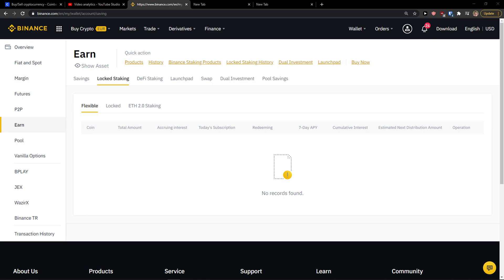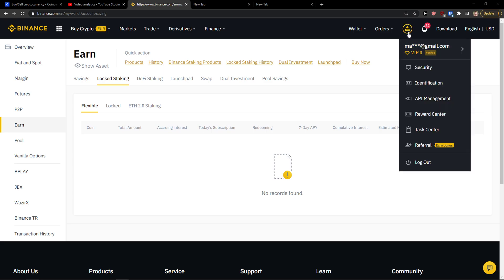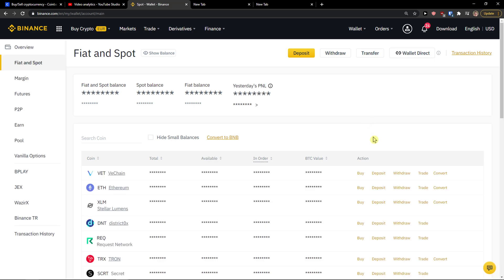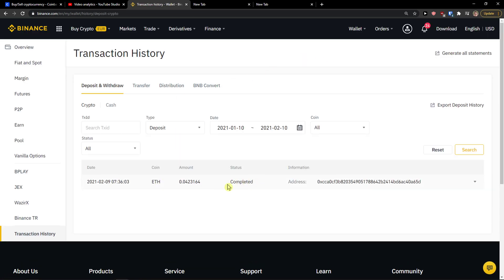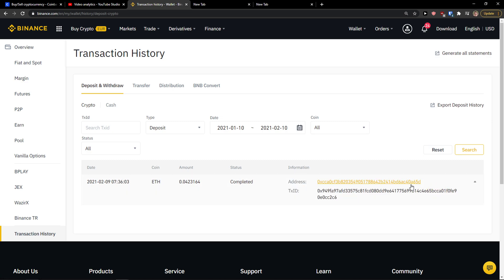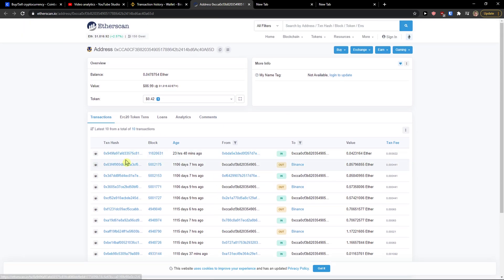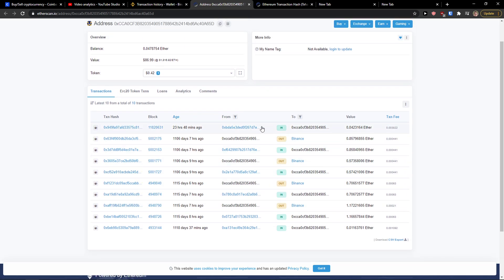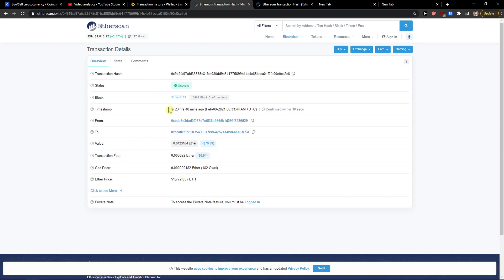How To Find Transaction ID On Binance (How To Find Transaction Hash ID On Binance)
In this video you will find out How To Find Transaction ID On Binance

GET AMAZING FREE Tools For Your Youtube Channel To Get More Views:
Tubebuddy (For GROWTH on Youtube):